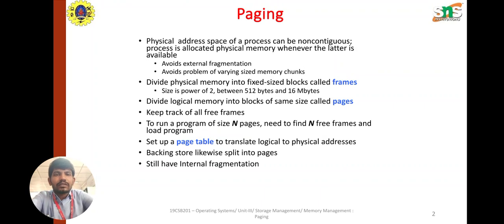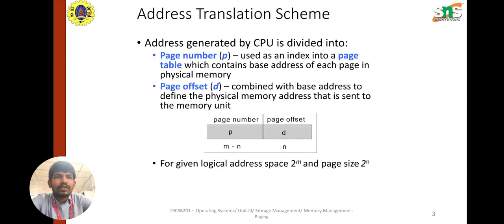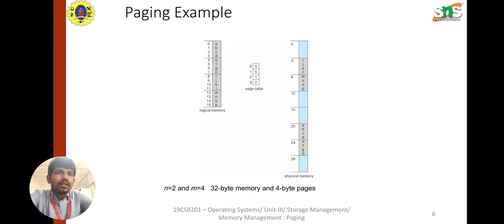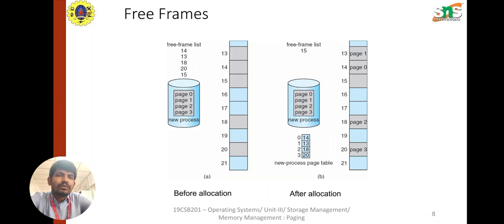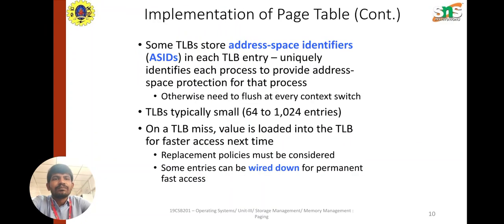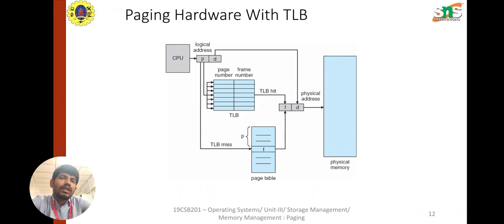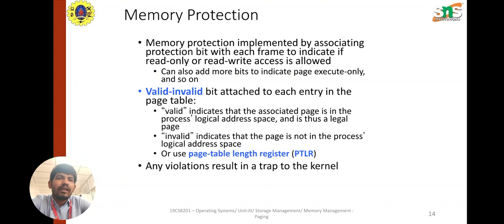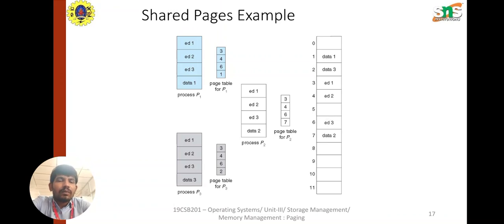OS - HOW TO IMPLEMENT THE PAGES IN TABLE WITH EXAMPLE